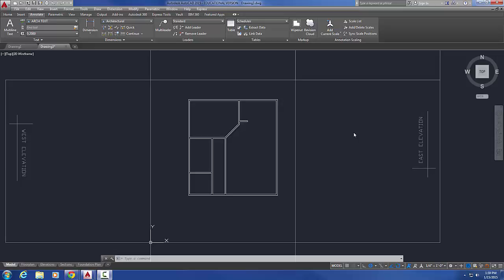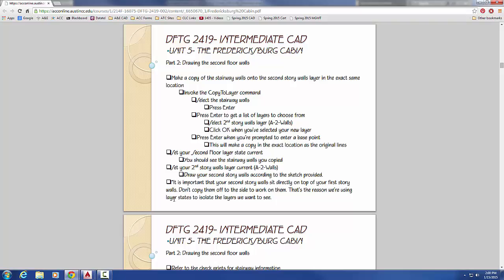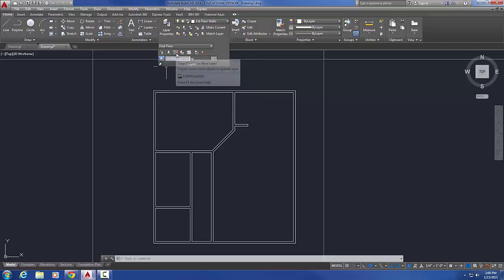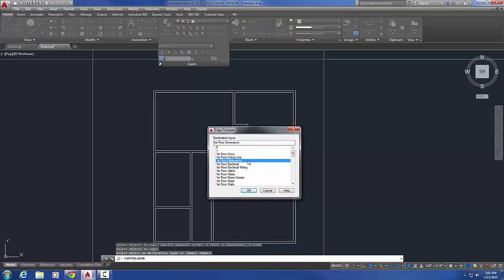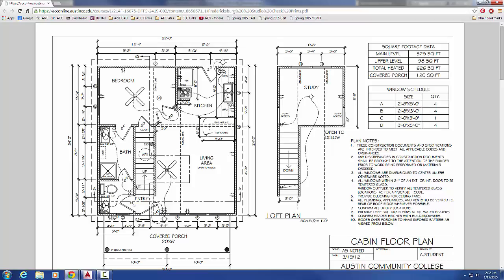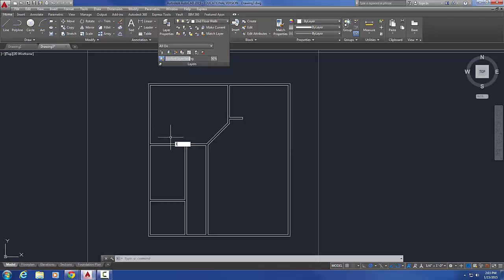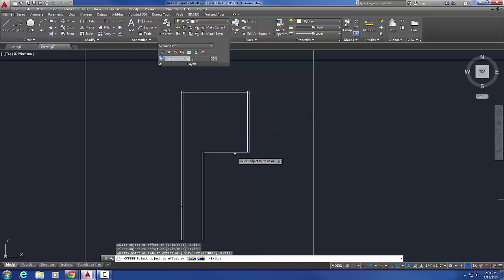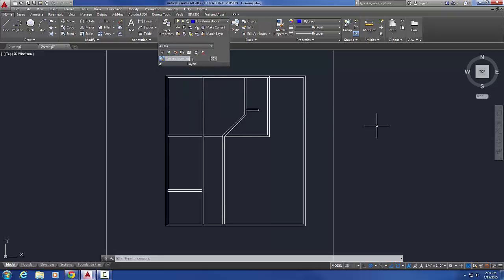Fredricksburg Studio 4